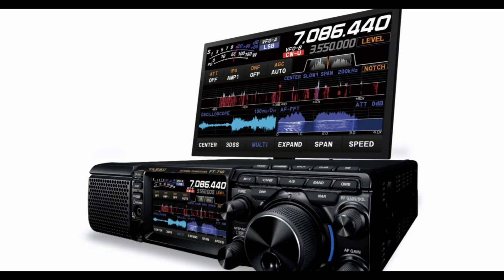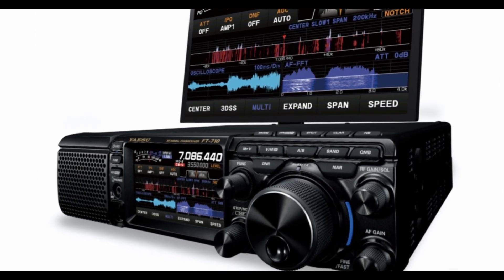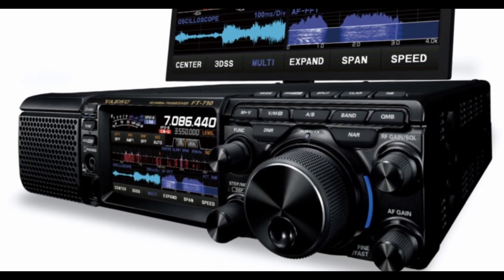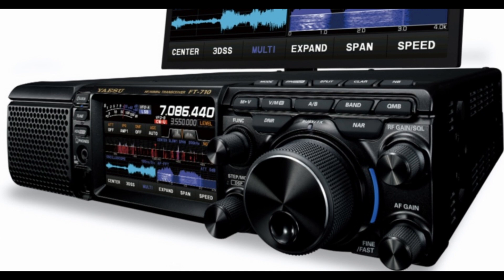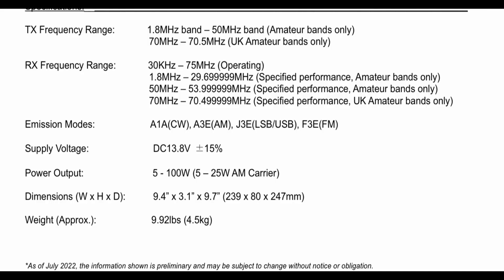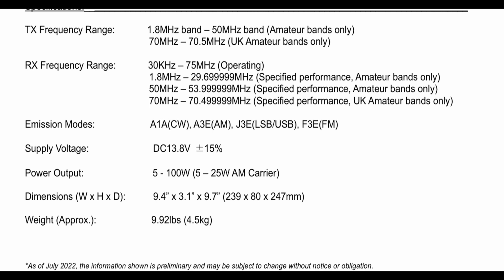Yaesu FT-710 New Transceiver Announced - First Look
Here are some details of the new FT-710 Transceiver. Please note that the speaker is an optional extra.

YAESU is excited to announce a new HF/50MHz 100W SDR Transceiver – FT-710 AESS.
The new FT-710 AESS is a compact design yet provides 100W output, utilizing the advanced digital RF technology introduced in the FTDX101 and FTDX10 series.
A few of the remarkable features of the new FT-710 AESS are:
- YAESU Unmatched SDR technology emphasizes the Receiving Performance
- Band Pass Filters dedicated for the amateur bands to eliminate out-of-band unwanted signals
- RF Front-End design with the 250MHz HRDDS (High Resolution Direct Digital Synthesizer) enables Phenomenal Multi-Signal Receiving Characteristics
- QRM rejection by the dual core 32-bit high speed floating decimal point DSP for SHIFT/ WIDTH/ NOTCH/ CONTOUR/ APF (Audio Peak Filter)/ DNR (Digital Noise Reduction)/ NB (Noise Blanker) and 3-Stage Parametric Equalizer
- High Resolution 4.3-inch TFT Color Touch Panel Display
- 3DSS (3-Dimensional Spectrum Stream)
- VMI LED (VFO Mode Indicator) placed around the VFO dial shows the current operating mode (VFO-A, VFO- B, Memory Mode and Clarifier/Split Operation)
- “PRESET” Mode Function most suitable for FT8 Operation
- AESS: Acoustic Enhanced Speaker System with SP-40 creates the high-fidelity audio output